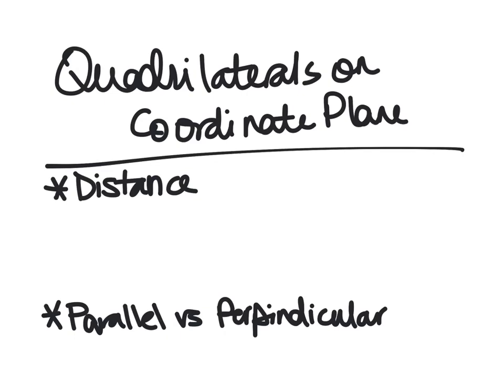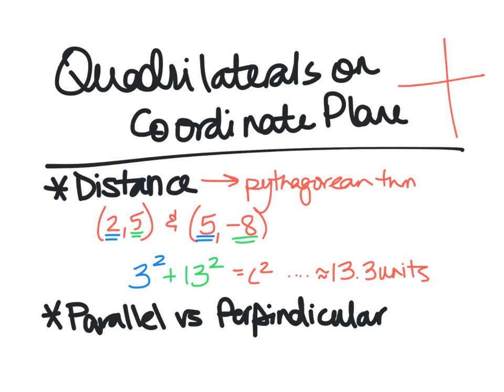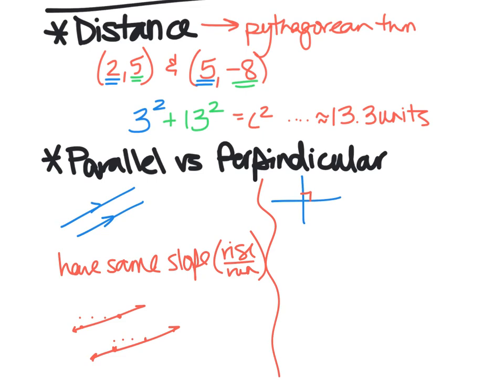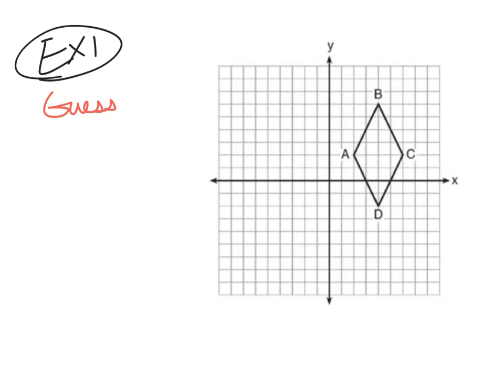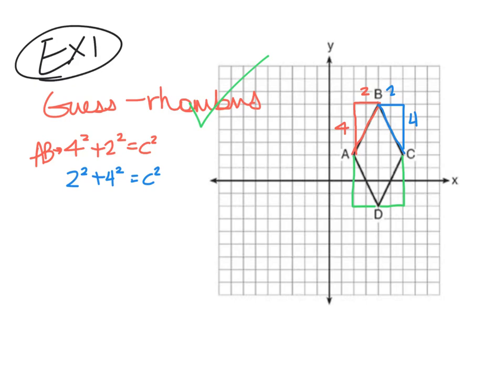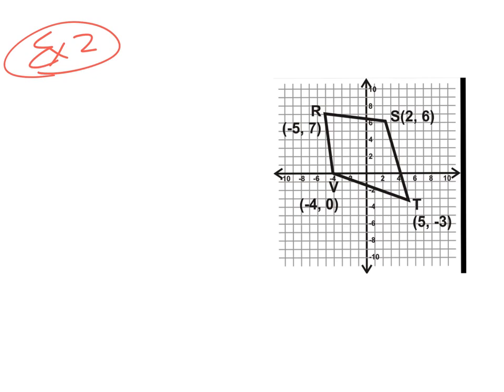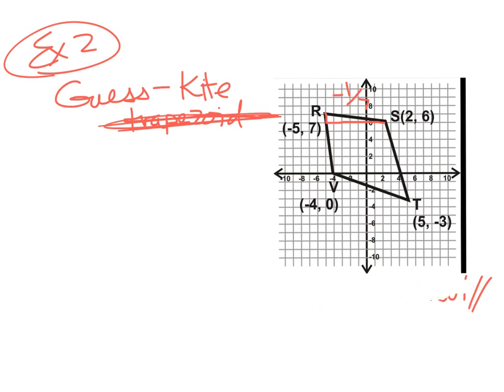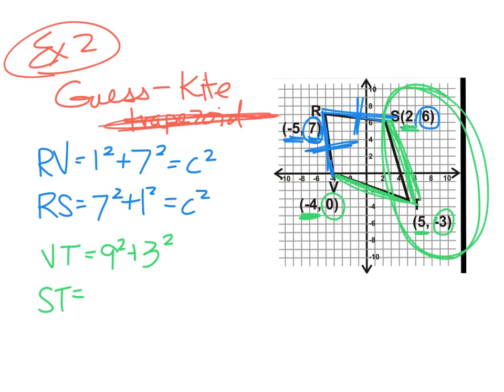10.5 Quadrilaterals on the Coordinate Plane geom